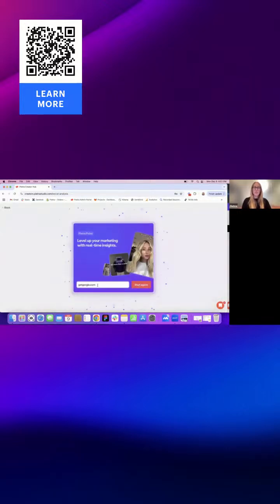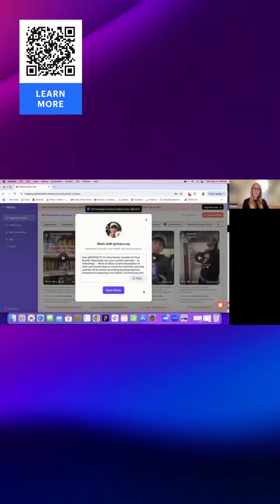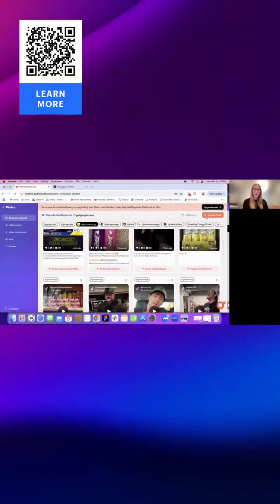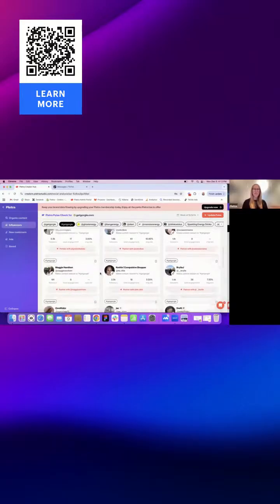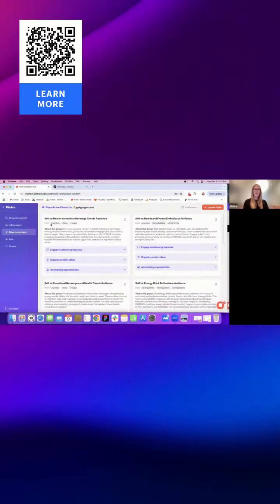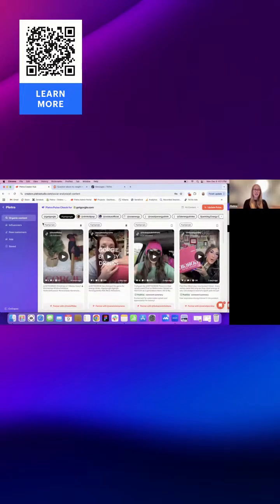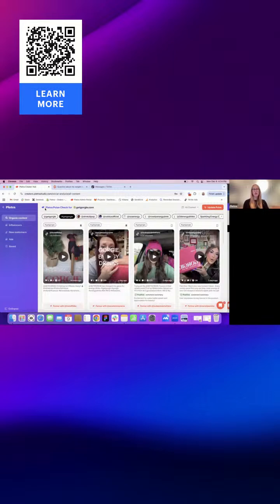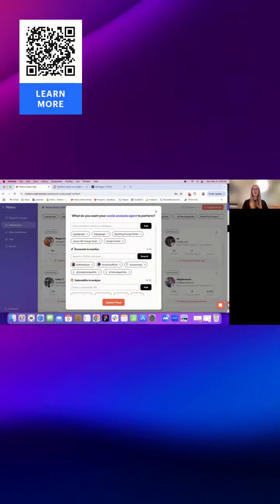Pietra Pulse Demo